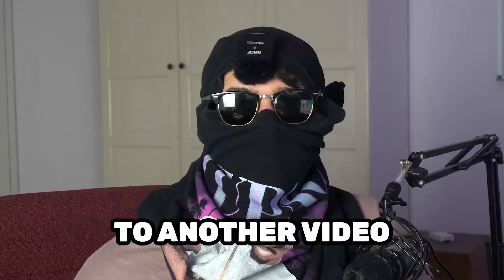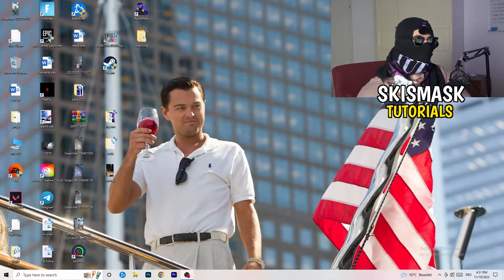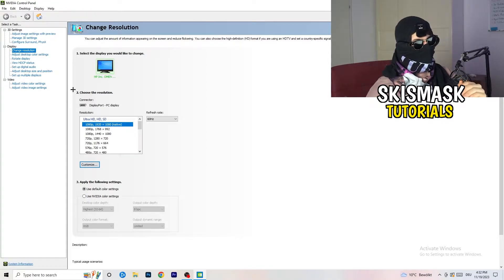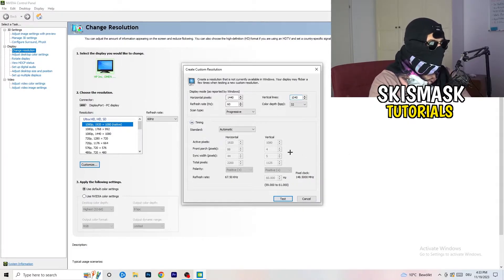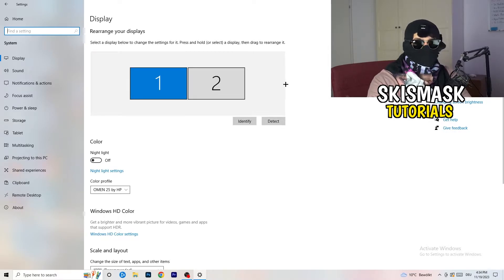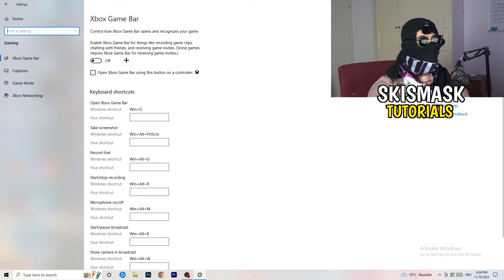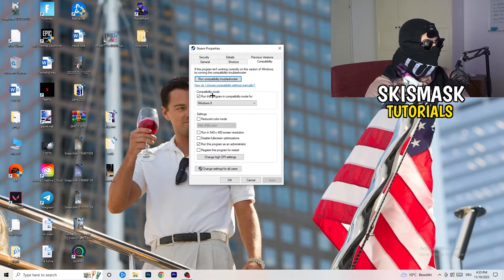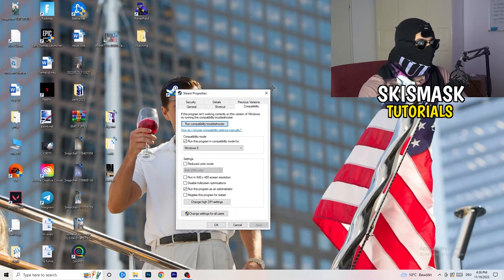How To Fix Black Screen in Fallout 76 (Easy Steps)